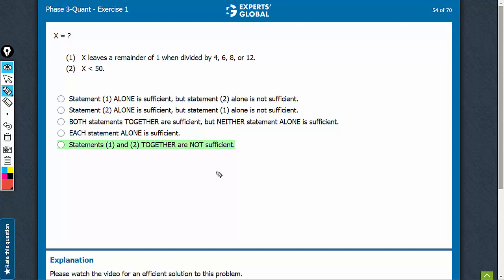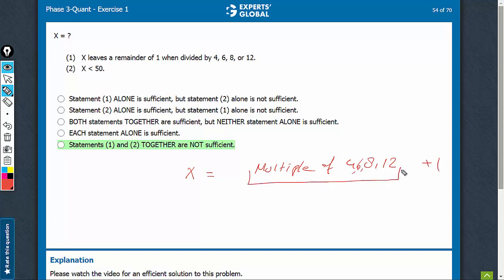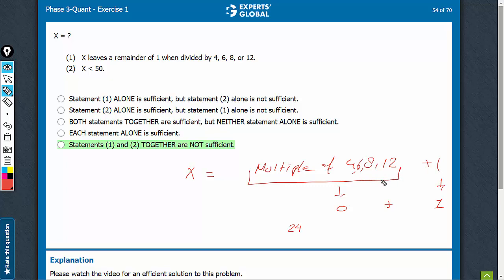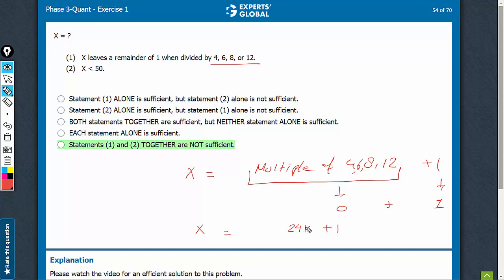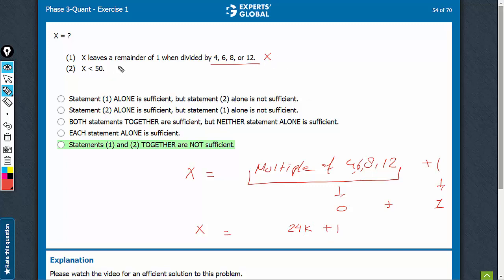X = ? X leaves a remainder of 1 when divided by 4, 6, 8, or 12. | 6986 | Experts' Global GMAT Prep